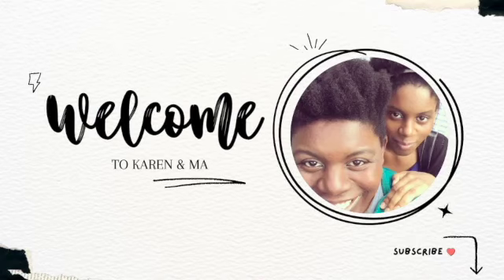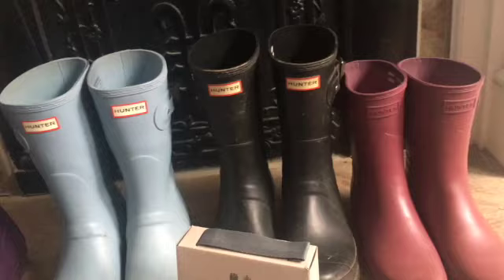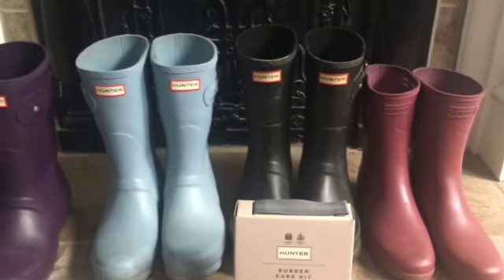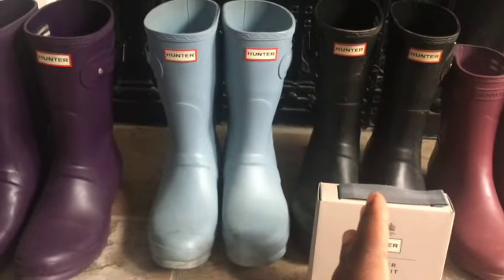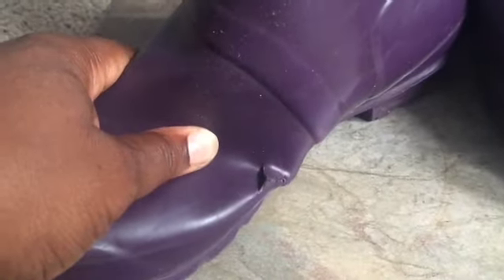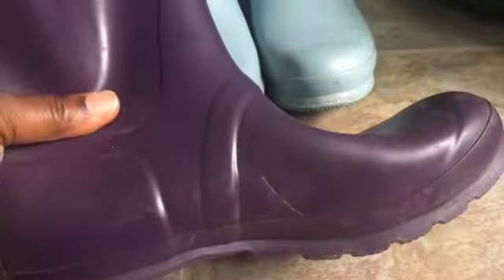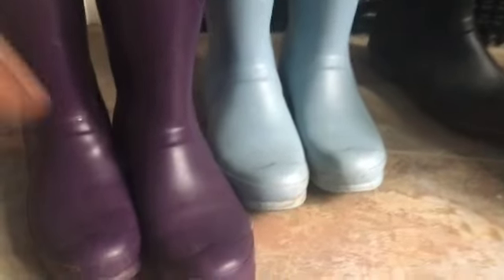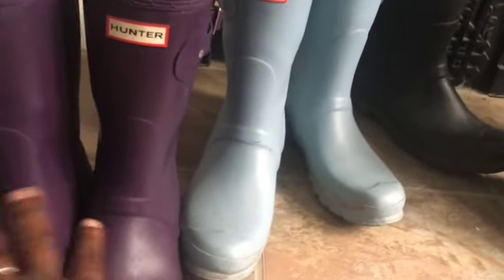3 Year Updated REVIEW Of/ Hunter Original Short Rain Boots - Pros/Cons |June 2023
Hi Everyone! Thank you so much for stopping by our channel. Here we enjoy almost anything that has to do with  gardening, cooking and family. I hope you enjoy these videos and thank you for joining us on our journey.